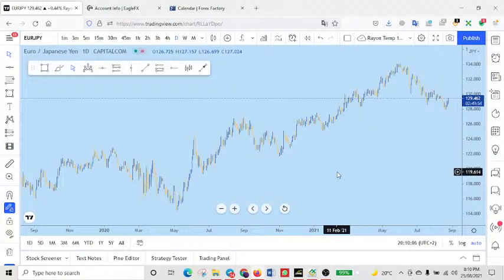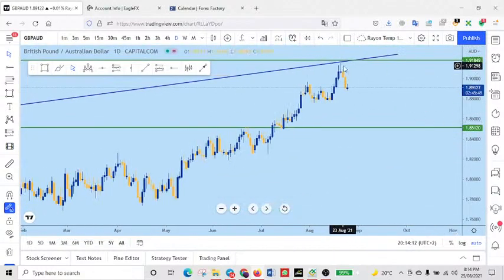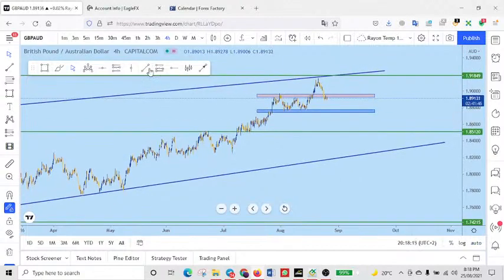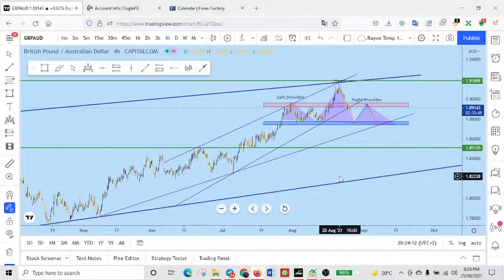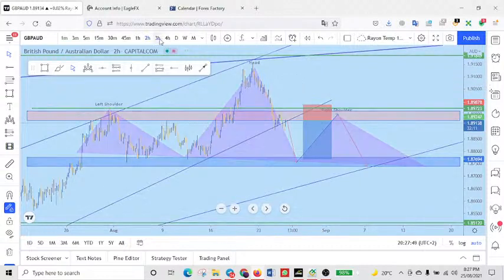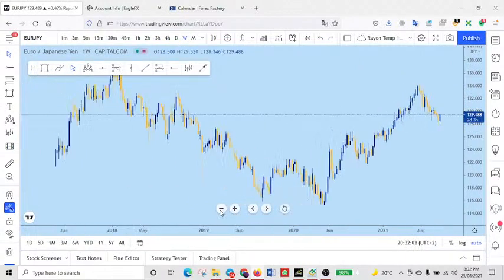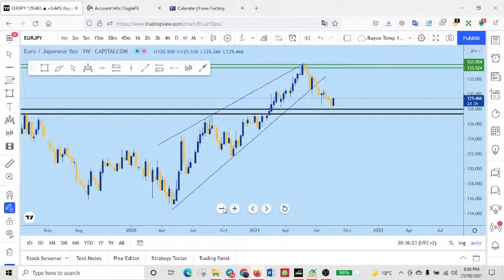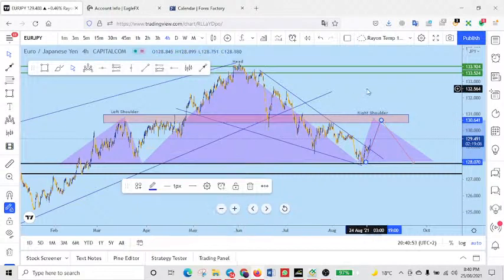Copy of EUR/JPY AND GBPAUD forex charts analysis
Understanding how to implement technical analysis correctly in your trading is one of the most important things you need to create a profitable trading career. That is why in this video I want to share with you what I consider to be the ultimate technical analysis strategy.

This is a technical analysis strategy I have used for years to pull profits out of the market and a strategy that I really think could help you do the same. Enjoy!